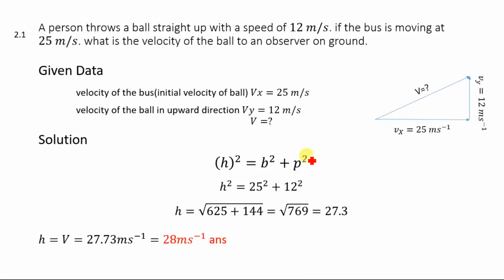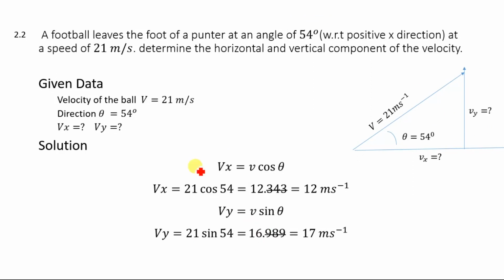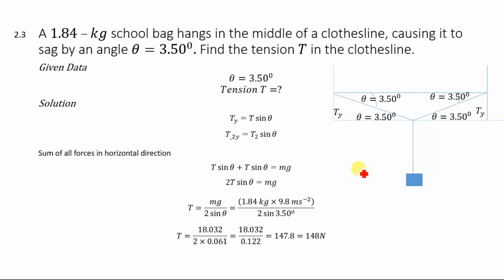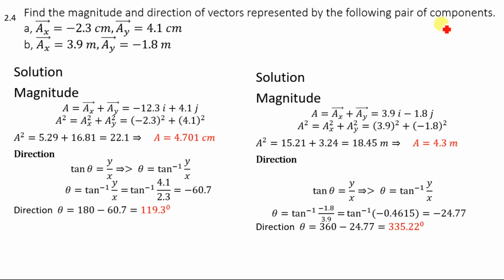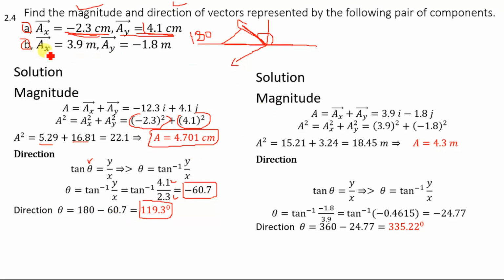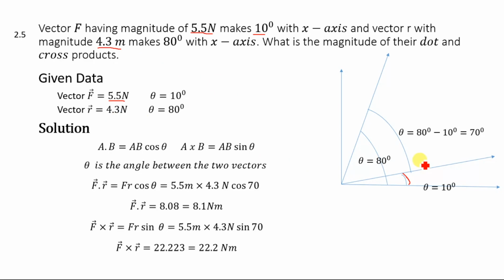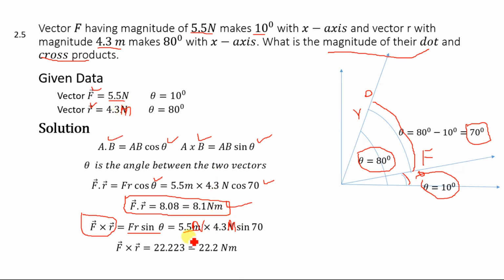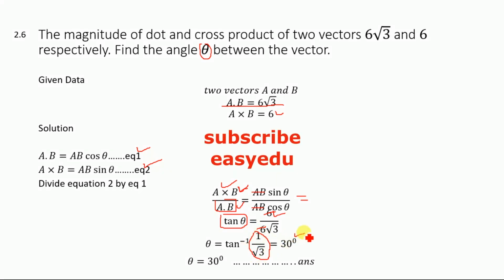Vector and Equilibrium numerical physics numerical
vector and equilibrium numerical

1st year physics new book 2020 kp ch 2 solved numerical

1. A person throws a ball straight up with a speed of 12 𝑚/𝑠. if the bus is moving at 25 𝑚/𝑠. what is the velocity of the ball to an observer on ground.

2.  A football leaves the foot of a punter at an angle of 〖54〗^𝑜(w.r.t positive x direction) at a speed of 21 𝑚/𝑠. determine the horizontal and vertical component of the velocity.

3. A 1.84 –𝑘𝑔 school bag hangs in the middle of a clothesline, causing it to sag by an angle 𝜃=〖3.50〗^0. Find the tension 𝑇 in the clothesline.

4. Find the magnitude and direction of vectors represented by the following pair of components.a, (𝐴_𝑥 ) ⃗=−2.3 𝑐𝑚,(𝐴_𝑦 ) ⃗=4.1 𝑐𝑚 b, (𝐴_𝑥 ) ⃗=3.9 𝑚,(𝐴_𝑦 ) ⃗=−1.8 𝑚

5. Vector 𝐹 having magnitude of 5.5𝑁 makes 〖10〗^0 with 𝑥−𝑎𝑥𝑖𝑠 and vector r with magnitude 4.3 𝑚 makes 〖80〗^0 with 𝑥−𝑎𝑥𝑖𝑠. What is the magnitude of their 𝑑𝑜𝑡 and 𝑐𝑟𝑜𝑠𝑠 products.

6. The magnitude of dot and cross product of two vectors 6√3 and 6 respectively. Find the angle 𝜃 between the vector.